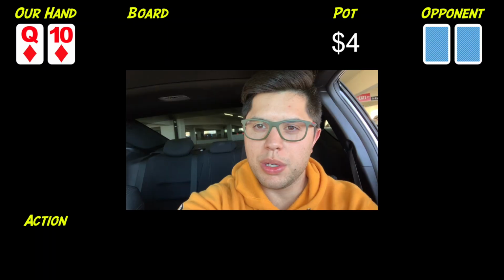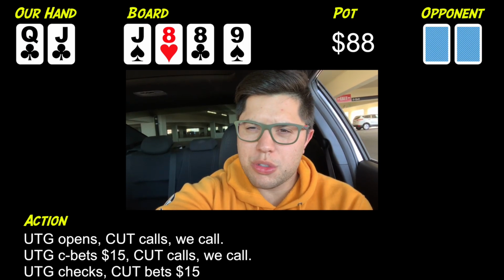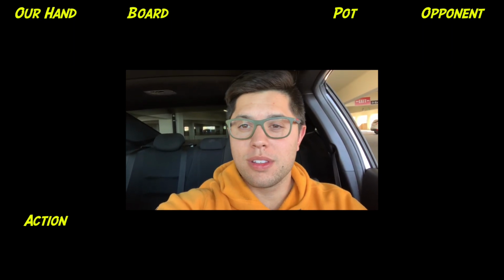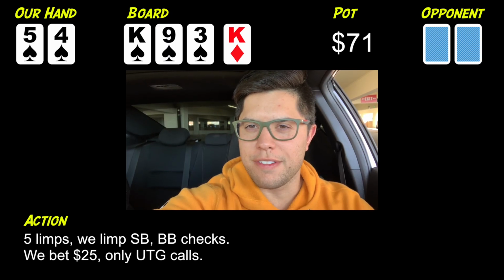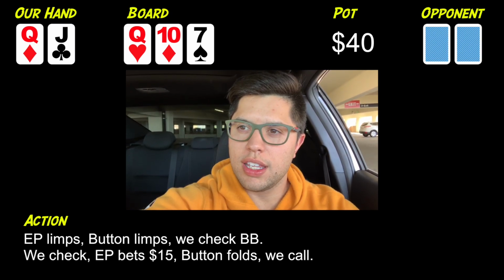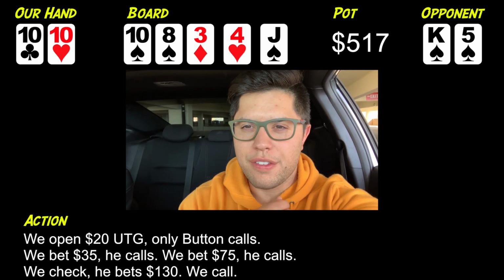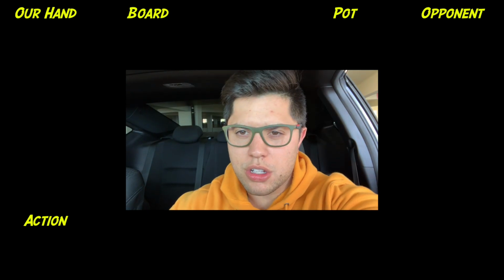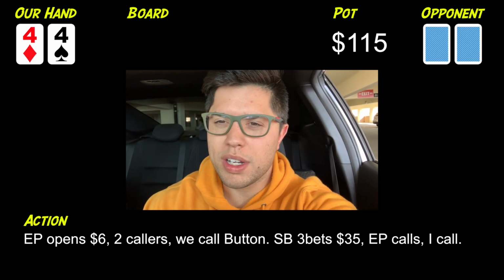Going All-In with 4th Pair | Poker Vlog #1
Hey! My name is Mariano, and this channel was created to share some poker sessions, as well as document the journey of growing a baby bankroll while attending college.

If nothing else... drone footage is included.

In this episode, we visit San Manuel Casino in Southern California, where we make some questionable plays (as per usual).